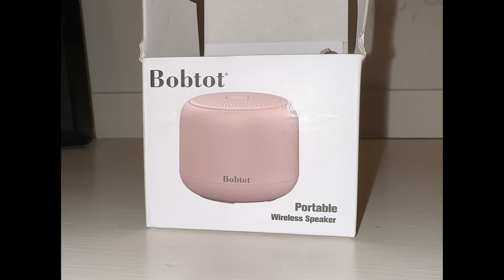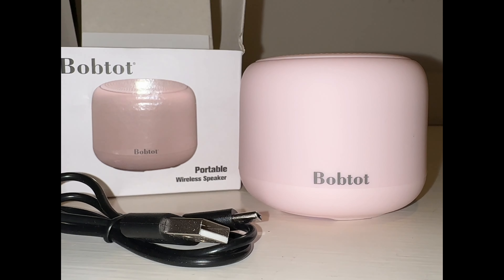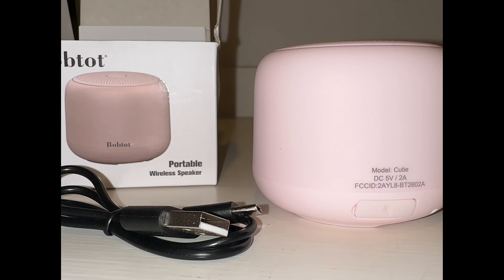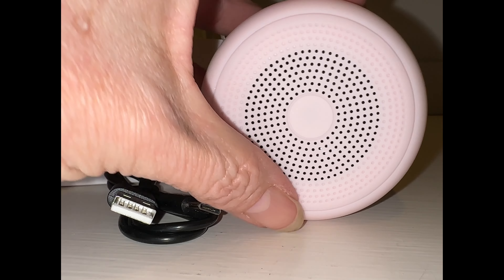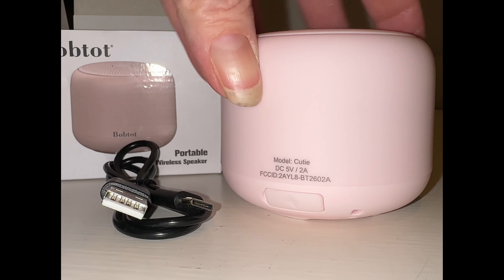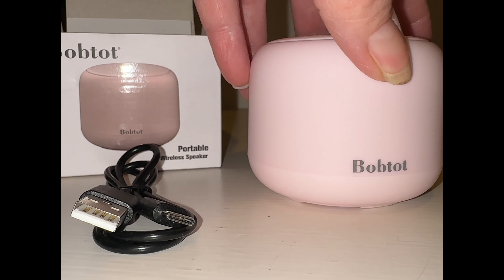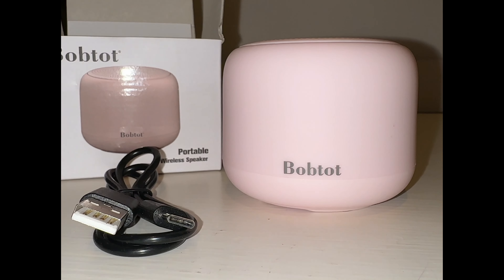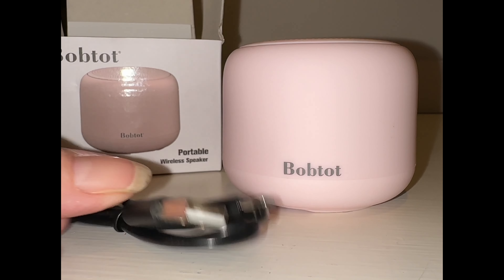Small, yet loud speaker. Bobtot Waterproof Speaker.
Small waterproof bluetooth wireless speaker with a loud sound! Lightweight and compact. 15 hours of play time fully charged.